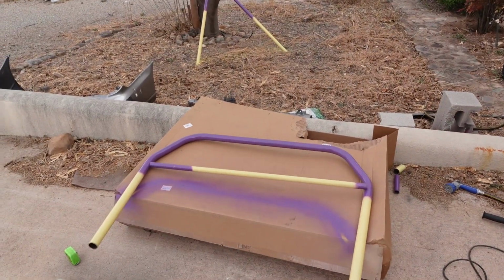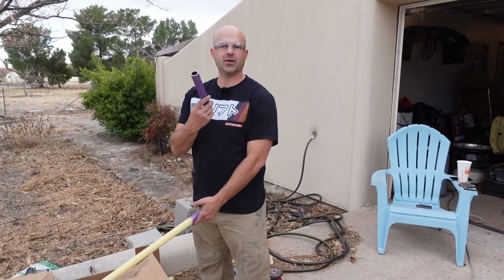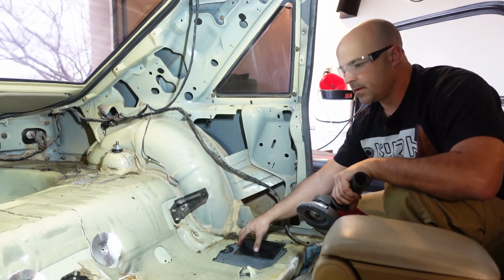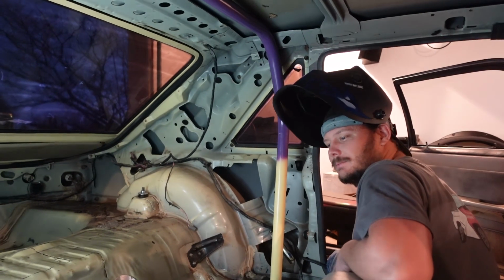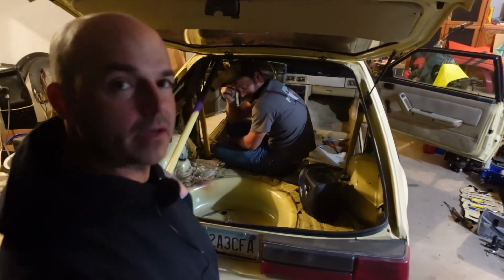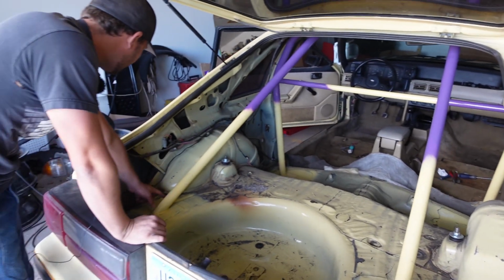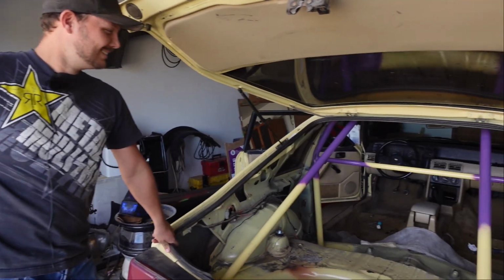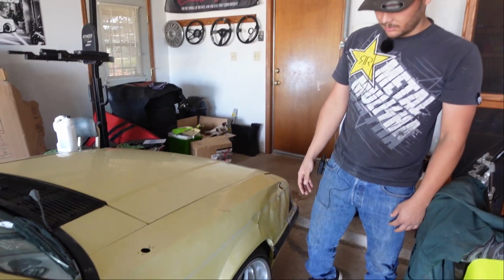The FOXBODY Gets a RollCage!!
Ronnie and Beau weld a 4-point cage into the foxbody mustang. Is it safe? Who knows?

For Stickers: @local_losers_520 on Instagram